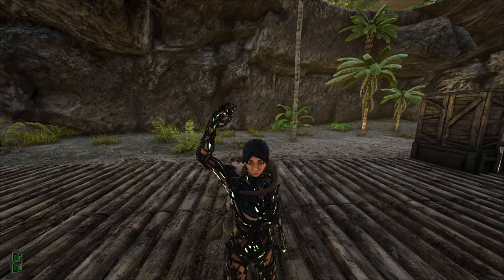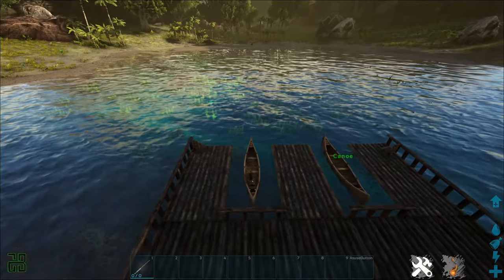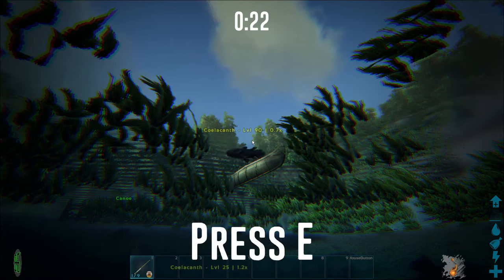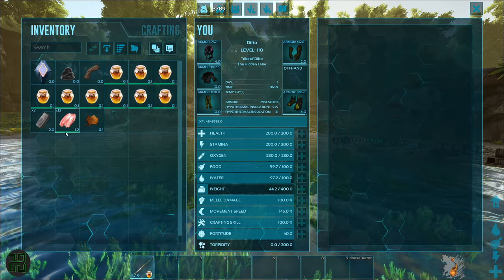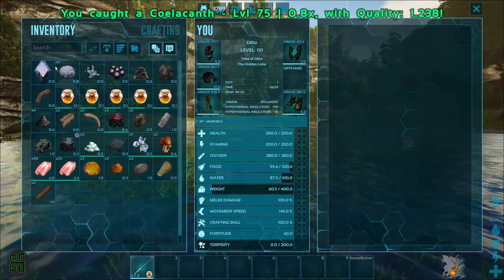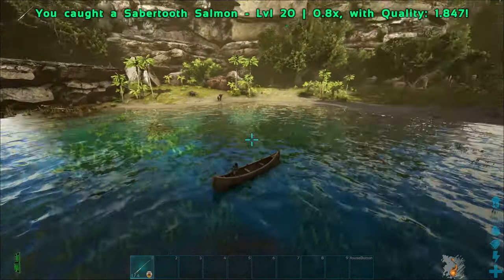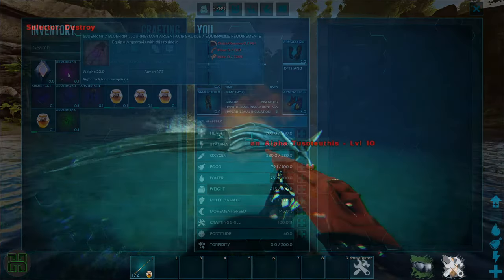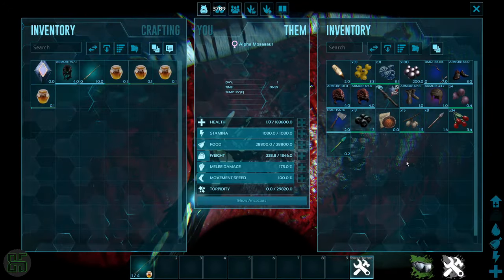Fishing Guide - EVERYTHING YOU NEED TO KNOW ABOUT FISHING | ARK: Survival Evolved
My name is Difto, and this video goes over Fishing in ARK: Survival Evolved. We cover everything from beginning to end. All the items you'll need as well as how to actually catch your fish, and the benefits of fishing in ARK.

Watch everything Live on Twitch ;)